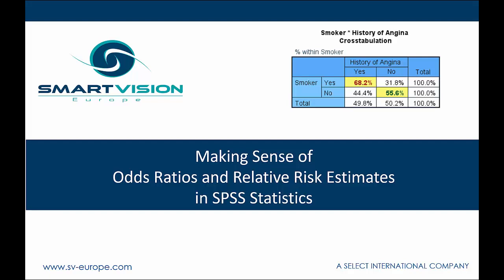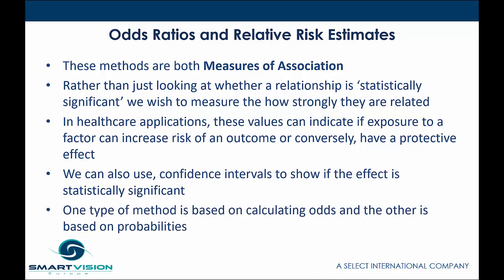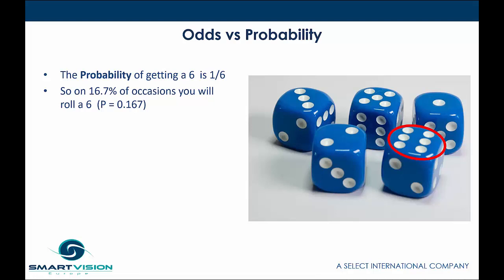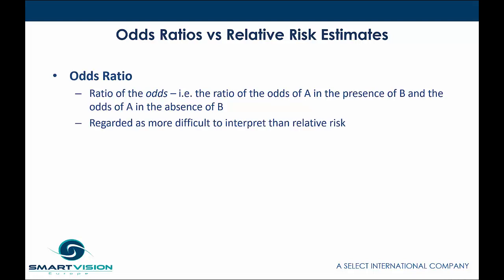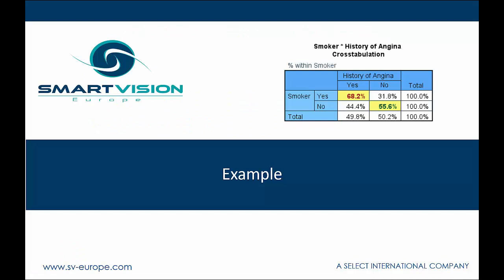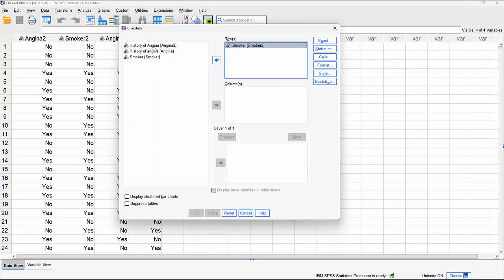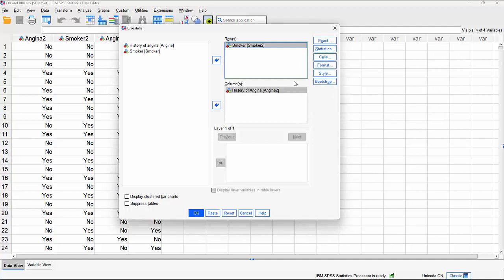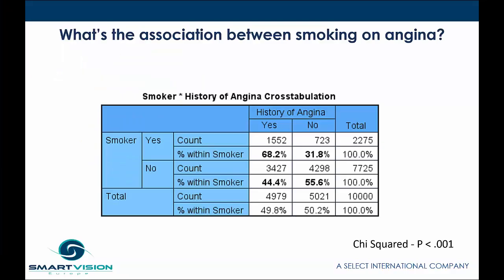Odds Ratios and Relative Risk Estimates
Estimating the degree to which the risk of an event or outcome is increased or decreased based on a condition is a common statistical problem. In the healthcare and insurance sectors, measures of association such as odds ratios and relative risk ratios are key indicators of risk and treatment efficacy. For many users though, understanding the differences between odds ratios and relative risk values can be a challenge. Moreover, in SPSS Statistics, deciphering these values correctly can be confusing as the variable arrangement and category order affect the calculation of the ratios and their interpretation. In this video, Jarlath Quinn explains how these values are calculated and how users can code and arrange the variables so that their interpretation is as straightforward as possible.